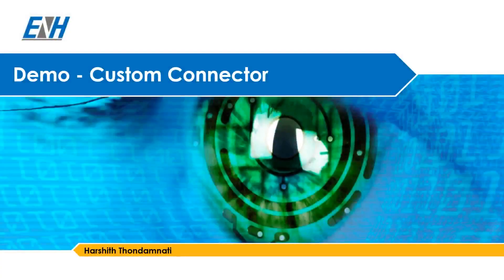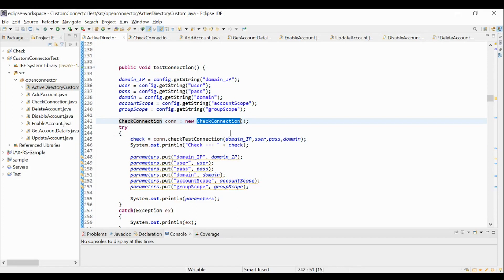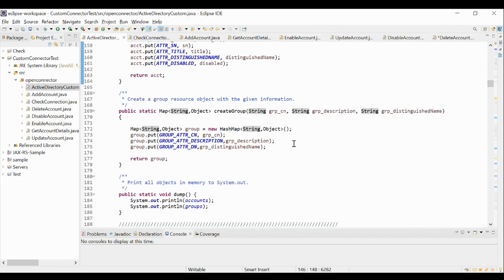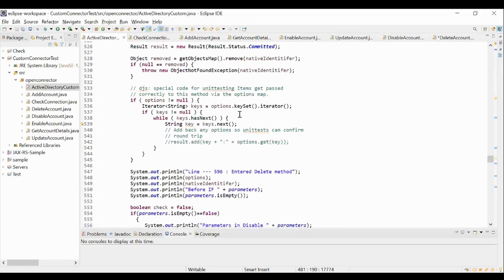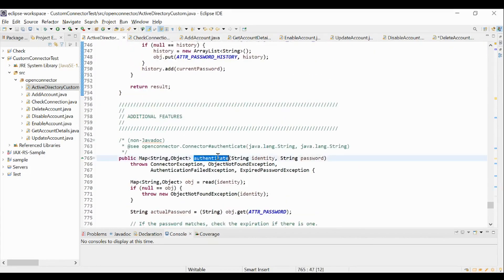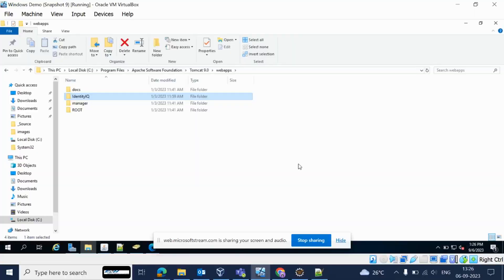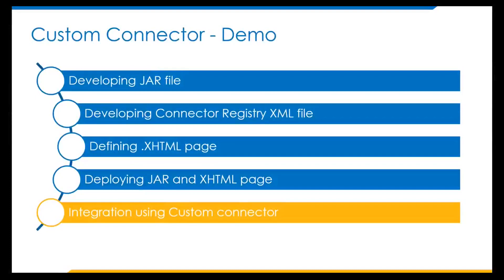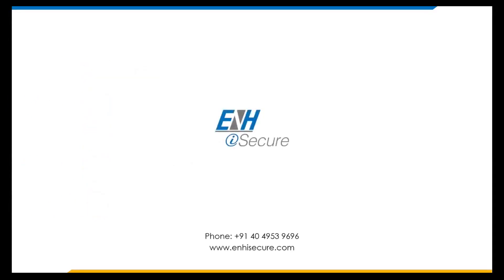ENH iSecure SailPoint IdentityIQ Custom Connector Development Demo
Harshith of ENH iSecure demonstrates the development process of a Custom Connector in SailPoint's on-premise IAG solution, IdentityIQ in this video blog.

This video depicts the demonstration/custom coding procedure.